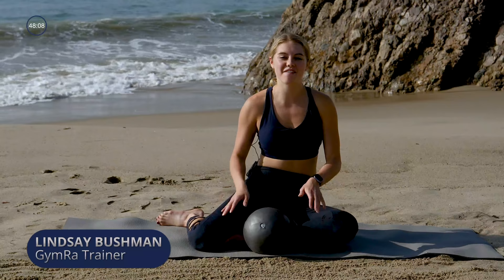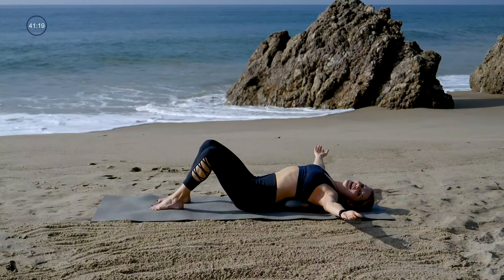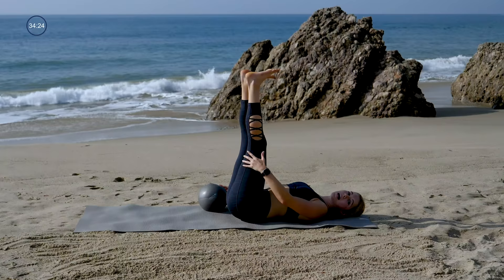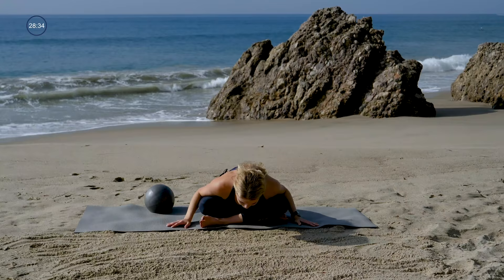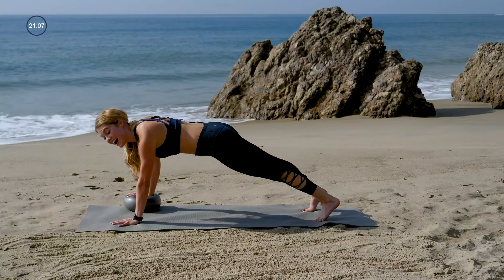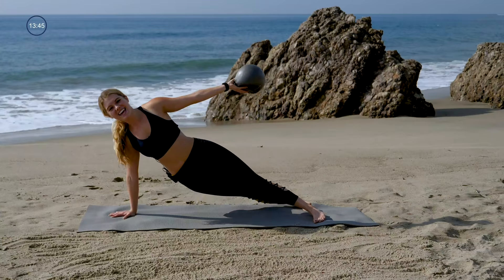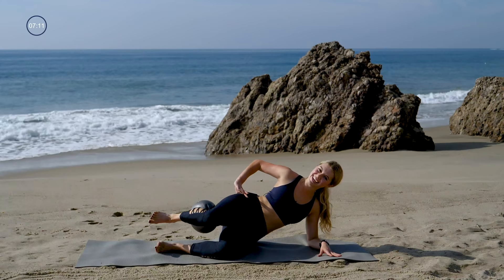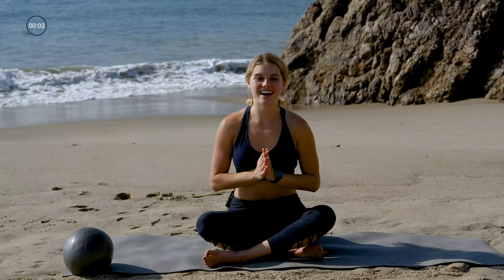45 Minute Pilates Workout // Abs Core Glutes Legs Shoulders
With this full body, pilates workout you’ll strengthen your entire body; tone abs, core, butt,.
365 workouts & stream over 500 videos on-the-go.